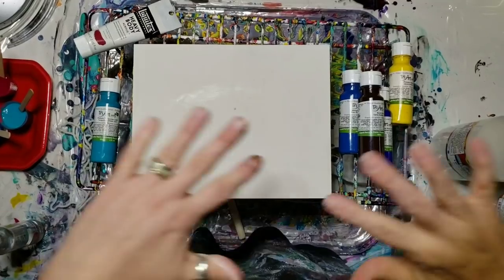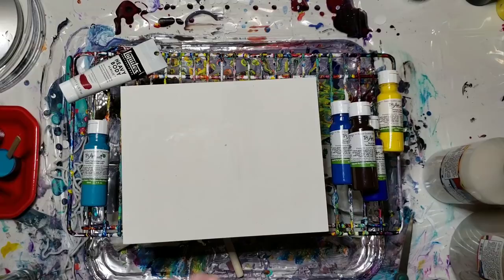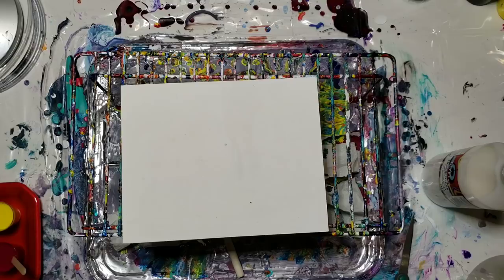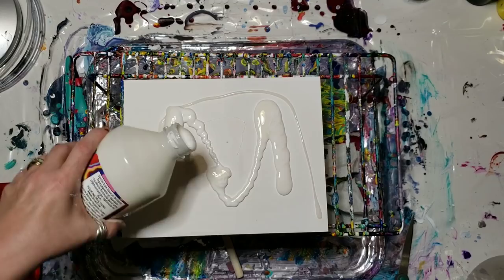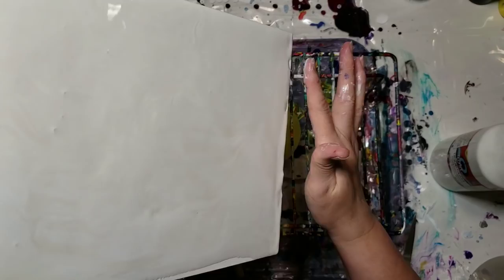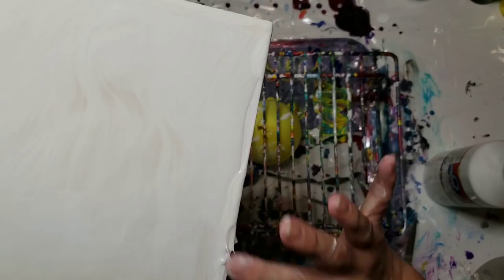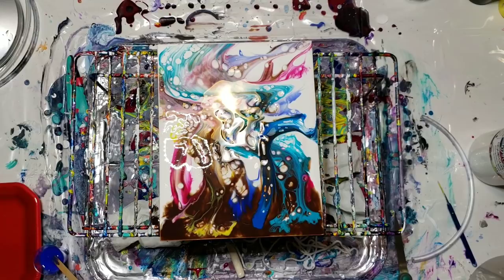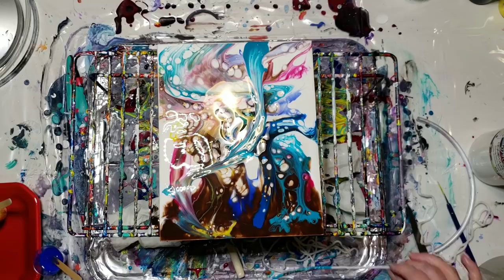Tri Art Liquid Glass Pouring Medium. Video #18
8x10 wodden canvas
gesso
Tri Art  Liquid Glass Pouring Medium
Tri Art Liquid Glass Pouring Medium White
Tri Art Phthalo Turquoise Light
             Ultramarine Blue Classic
             Manganese  Blue (hue)
             Primary Yellow
             Burnt Umber
Tri Art Silicone Oil
Liquitex Heavy Body Acrylic Quinacridone Magenta
Yarn cut in various lengths
The place that I took my class was Glocca Morra Farm and Studio